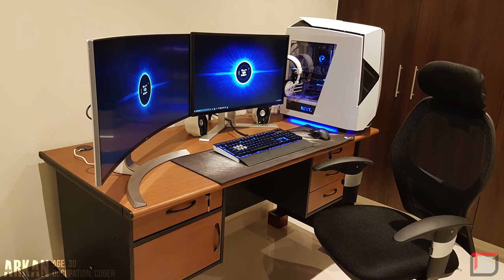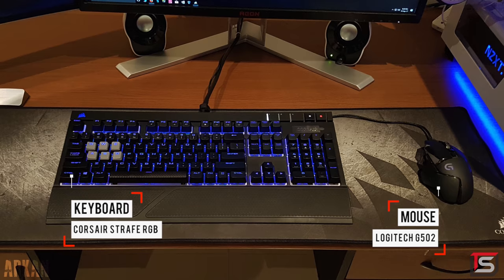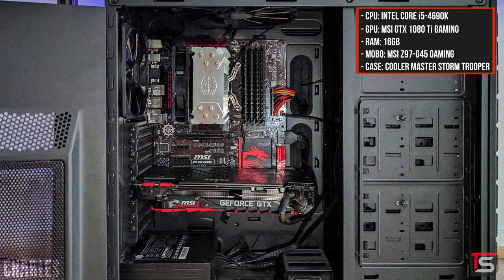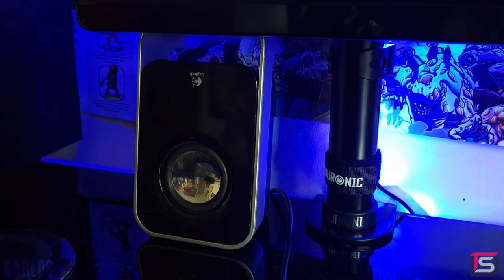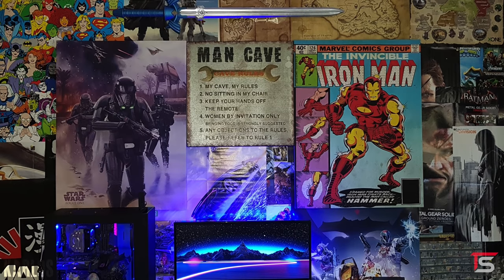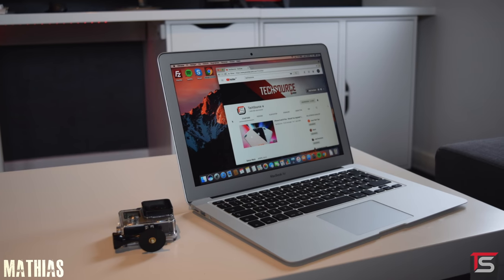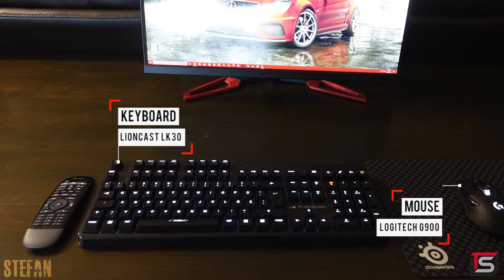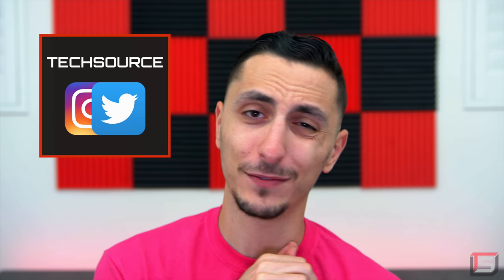Setup Wars - Episode 129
♦Recommended Gear♦
►Arkon Heavy Duty Tablet Clamp Mount
♦Arkan♦
VIP Main Office Desk MV 502 A
Mahogany Colored Wooden Risers
AOC AG271QG Monitor
LG 34UC98-W Monitor
Logitech Z120 Mini Stereo Speakers
Turtle Beach EarForce PX22 Headset

PC Specifications:
ASUS SABERTOOTH Z170 S Motherboard
NZXT Noctis 450 Case
NZXT Kraken X61 CPU Cooler
Corsair Dominator Platinum 16GB (2 x 8GB) DDR4 3000 RAM
Corsair Dominator Platinum LightBar Kit
Crucial MX300 750GB SSD
WD Blue 3TB Hard Drive
EVGA SuperNOVA G2 750W Power Supply
BitFenix Alchemy MultiSleeved ATX 24-pin 1 ft (30cm) Cable Extension (All White)
BitFenix Alchemy MultiSleeved Cable Intel EPS 8-pin Ext, 45cm (White)
BitFenix Alchemy MultiSleeved Cable 8-Pin PCI-E Power Extension, 45cm (All White)

♦Charles♦
IKEA LINNMON Table
Philips 274e Monitor
Spigen Gaming Mouse Pad
Logitech Z200 Speakers
Anker USB 3.0 Hub
Microsoft LifeCam HD-3000 Webcam
Google Pixel C Tablet
OnePlus 5 (6GB) Smartphone
Black Stormtrooper Helmet
Panasonic 44” 4K Television
Xbox One Console
Edifier M3200 Speakers
Rubies Darth Vader Helmet
IKEA BESTÅ Storage Unit

PC Specifications:
Intel Core i5-4690K CPU
MSI GTX 1080 Ti GAMING GPU
16GB RAM
MSI Z97-G45 GAMING Motherboard
Cooler Master Storm Trooper Case

♦Karlos♦
Razer Tartarus Keypad
Xbox One Controller (Halo 5 Edition)
Samsung 25” UltraWide Monitor
Razer Kraken Pro Headset
RAZER KRAKEN V2 Headset
Logitech Z213 2.1 PC Speakers
Razer Goliathus - Gravity Edition Mouse Pad
Duronic Single Monitor Arm
Samsung 28” Television
Xbox 360 Kinect
Xbox One Kinect
Dual Controller Charging Dock

PC Specifications:
Intel Core i7-6700K CPU
ASUS Radeon RX 560 STRIX GPU
Corsair Vengeance 16GB RAM
ASUS STRIX B250F Motherboard

♦Mathias♦
ASUS MX239H Monitors
ASUS MX299Q UltraWide Monitor
Logitech G602 Mouse
E-Element Mechanical Eagle Z-77 Keyboard
4HD Professional Gaming Mouse Pad

PC Specifications:
Intel Core i5-6600K CPU
AMD Radeon R9 390 GPU
Z170A Krait Gaming 3X Motherboard
G.SKILL Ripjaws V 16GB (2 x 8GB) DDR4 2800 RAM
Corsair H100i V2 CPU Cooler

♦Stefan♦
Acer Predator XB271HU Monitor
Lioncast LK30 Keyboard
Logitech G900 Mouse
Sony DH550 Speakers
Teufel MK400 Speakers
Canton CD1050 Speakers
JBL ES20 Speakers
Logitech Harmony Smart Control Hub + Remote
noblechairs ICON Chair
Samsung KU6649 55” Curved 4K Television
Brother Laser Printer

PC Specifications:
Intel Core i7-3770K CPU
MSI GTX 1080 GAMING X 8G GPU
Corsair 200R Case
Corsair Vengeance 16GB DDR3 1600 RAM
MSI Z77 GD43 Motherboard